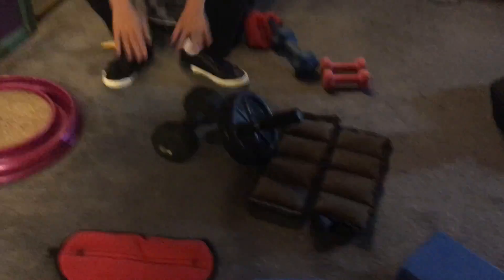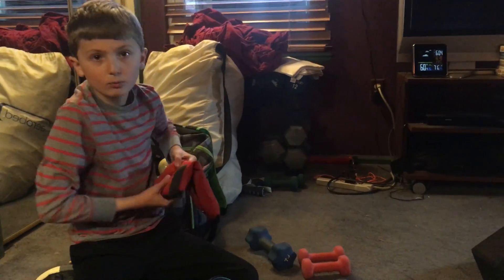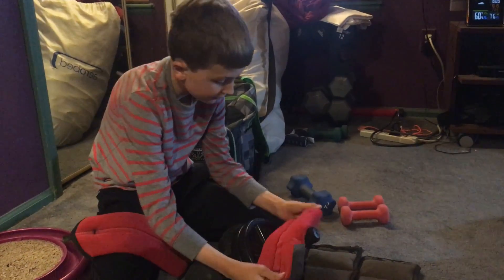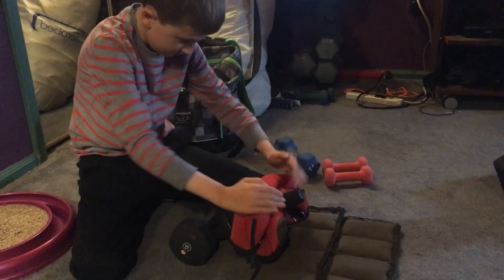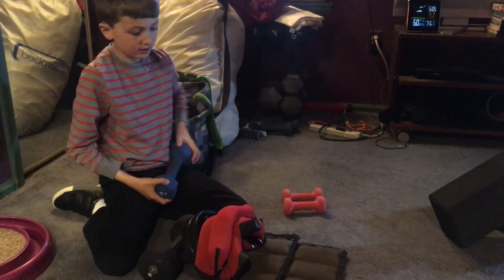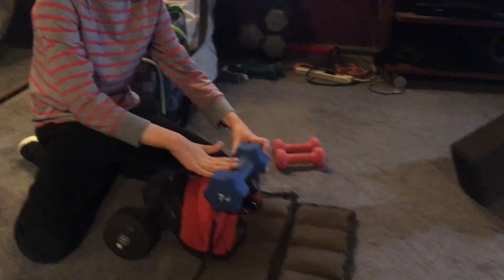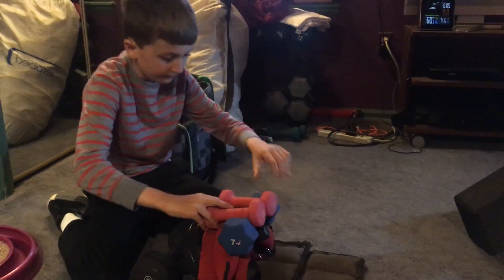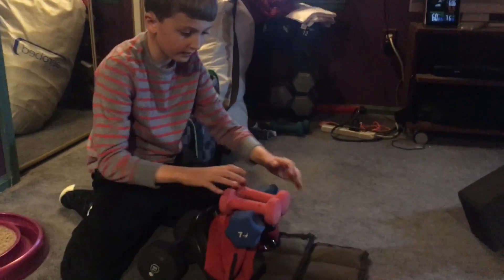construction of the mechanism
how to make the mechanism itself!!